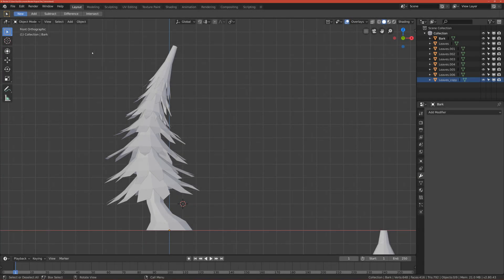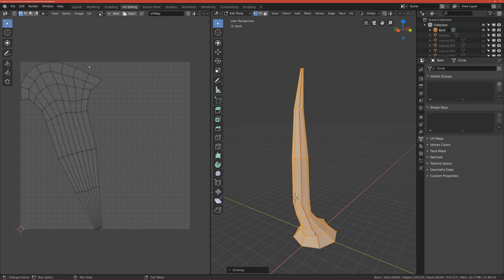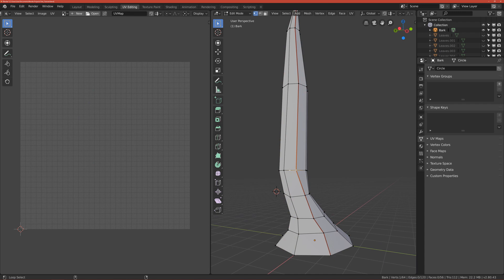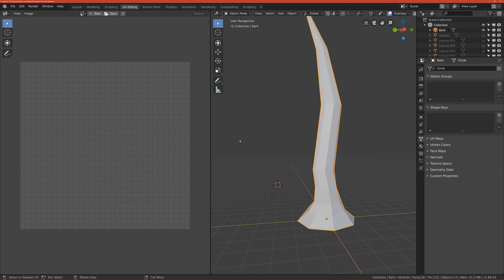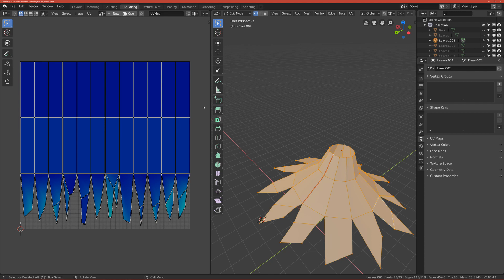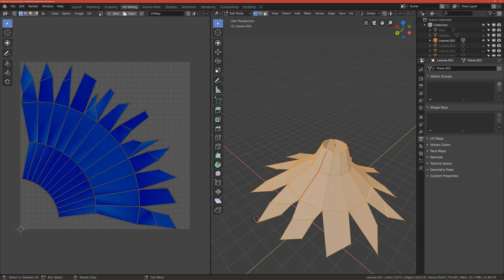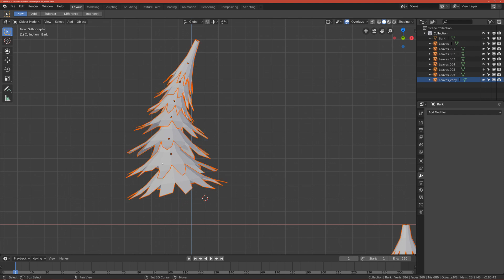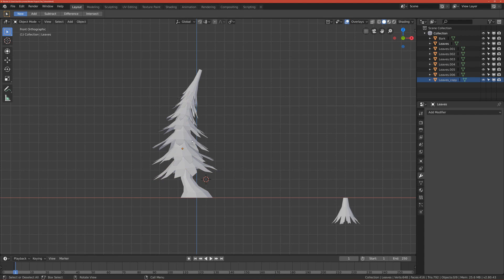How To Make Stylized Low Poly Tree In Blender 2.8 Beginner Tutorial | UV Unwraping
Hi in this tutorial series i will show you how i unwrap this stylized low poly fantasy tree :) Make sure to check out previous part ;)